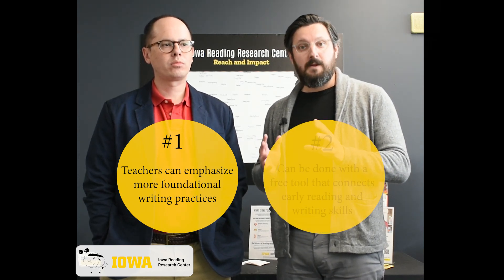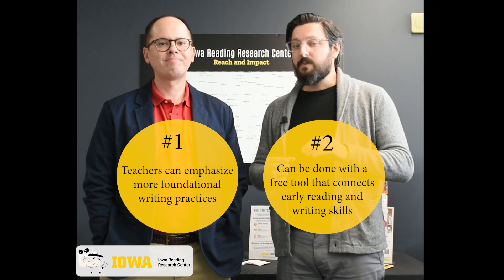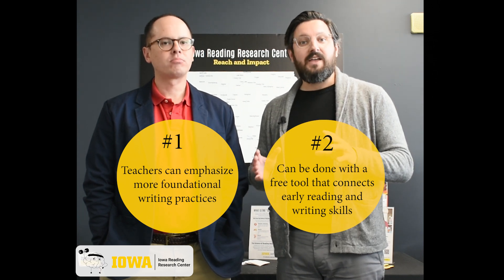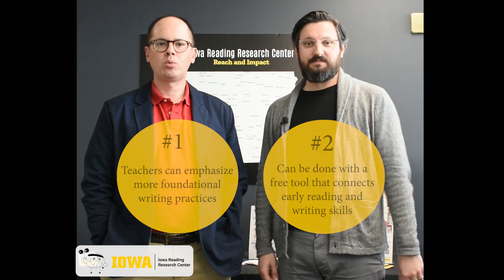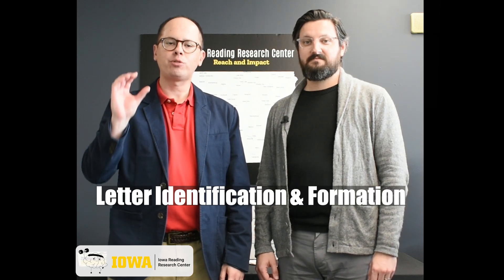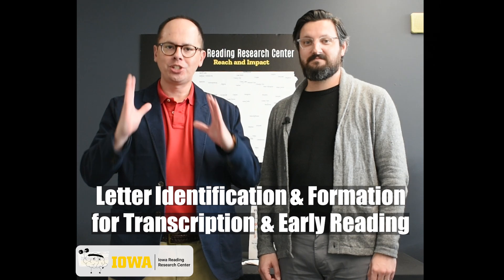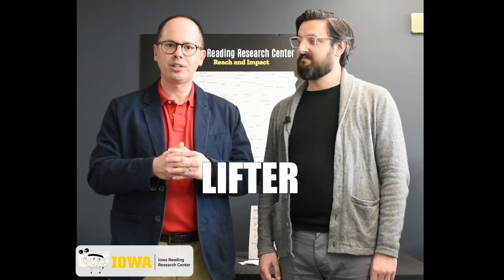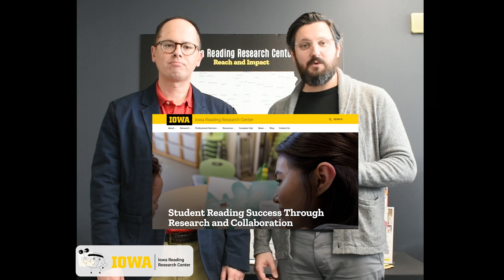Introducing Literacy LIFTER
Dr. Shawn Datchuk and Dr. Derek Rodgers introduce the Iowa Reading Research Center's Literacy LIFTER (Letter Identification and Formation for Transcription and Early Reading). This is a free tool designed to empower educators and caregivers in supporting students’ handwriting and early reading skills. It provides users with evidence-based materials to teach handwriting and letter knowledge (i.e., letter names and sounds) to pre-kindergarten and elementary-aged students. This includes materials for flexible and efficient instruction, such as video models of letter formation and letter pronunciation as well as downloadable PDFs of student worksheets.